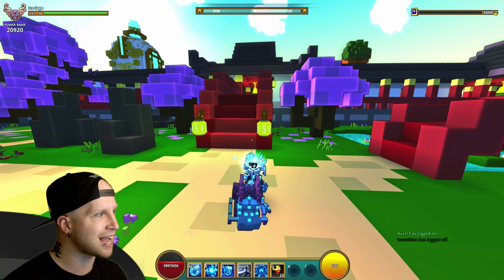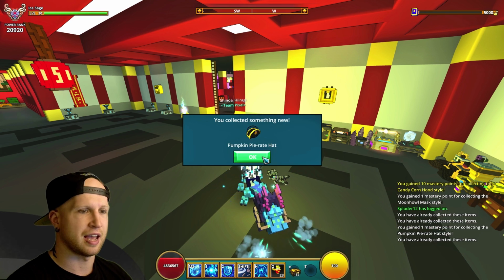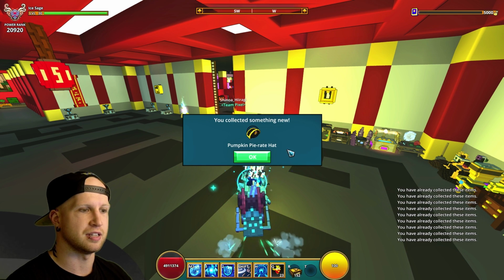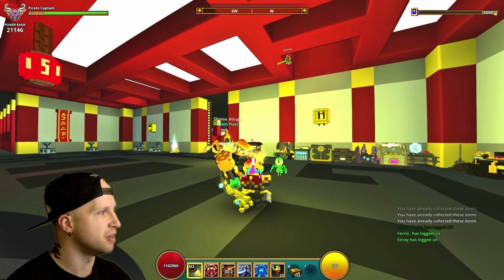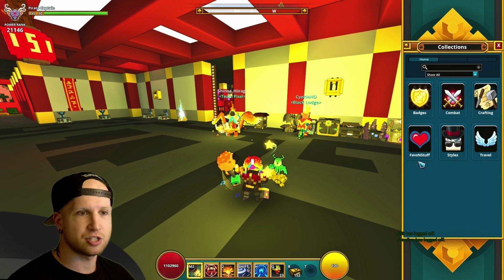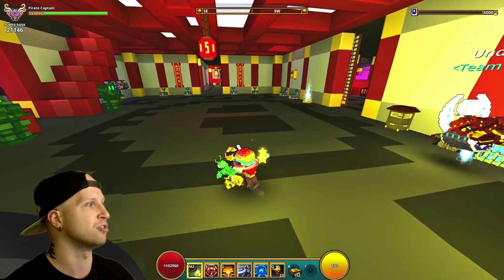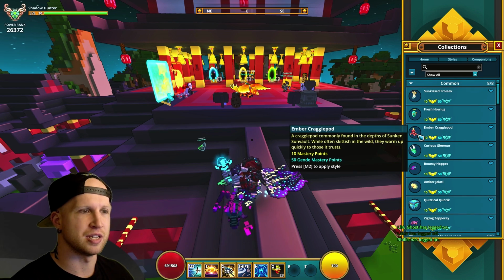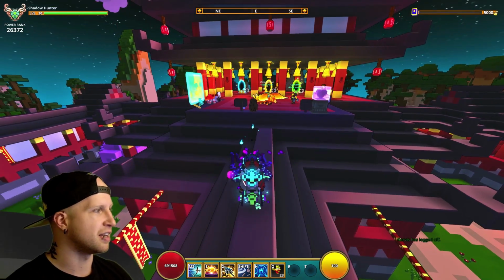TROVE FINALLY FIXED ALL THE LATEST CRASHES! | Trove October Update (Shadow's Eve Next Week)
✏️ Trove finally rolls out the October Update to fix most of the crashes related to the Improvements Update, along with some fixes to exploits, and two NEW store packs! The Lustrous Dragon Deal and Jump Start Pack.
✍ Trove is a FreeToPlay MMORPG that I've been playing for years. Build worlds or farm dungeons, it's FREE so try it out!

Camera Lens:

INSTAGRAM scytheplaysyt